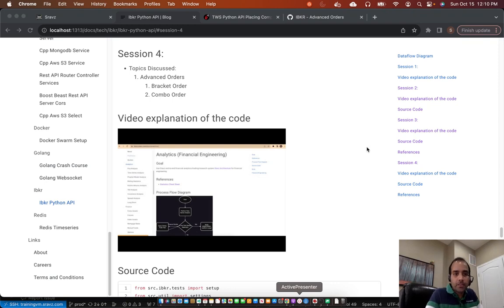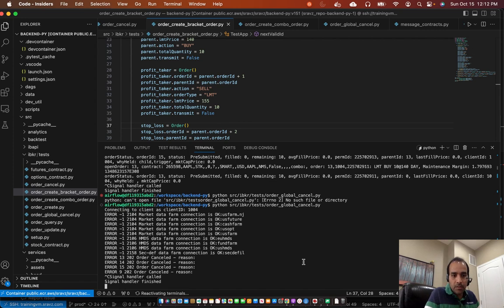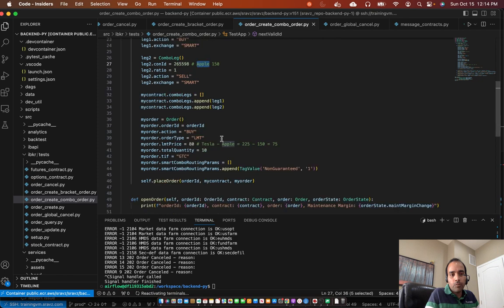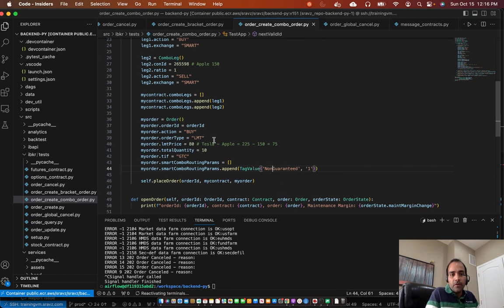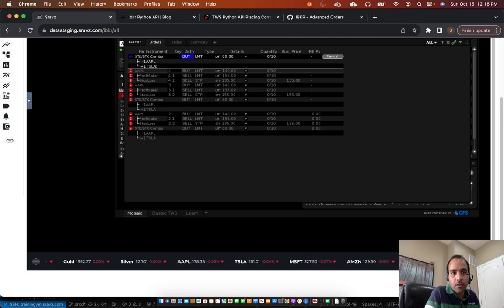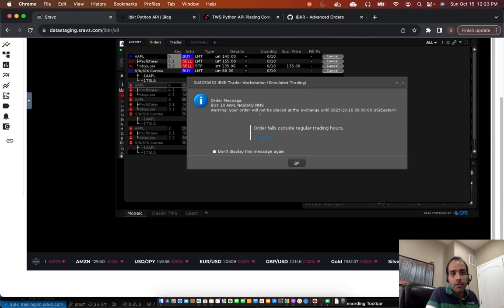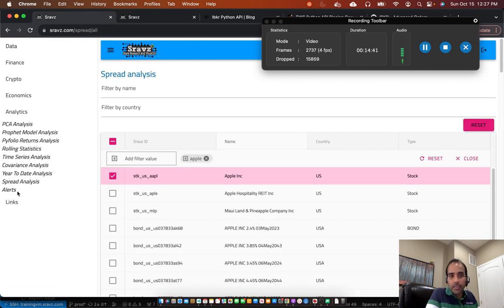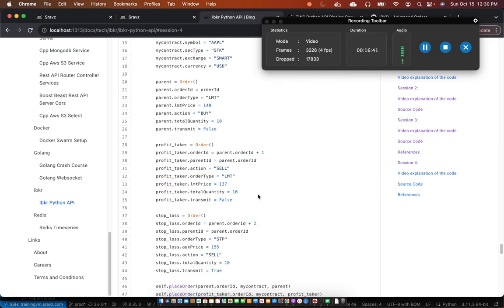Interactive Brokers - IBKR - Python API - Advanced Orders - Bracket-Combo-Order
# Use case
- Manage orders in the IBKR system.
- Automated trades can be performed with API based order management

# Topics
1. Advanced Orders
    1. Bracket Order
    2. Combo Order
2.

Sravz LLC Analytics & Tech Series:
Documentation - Source code: